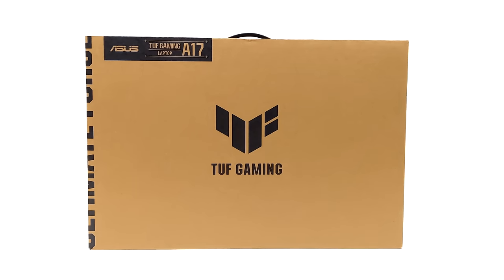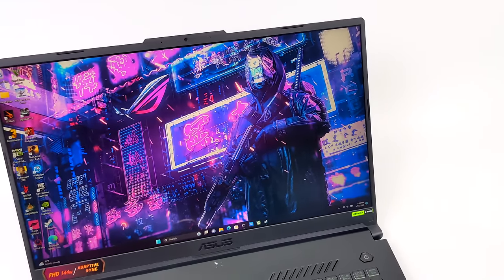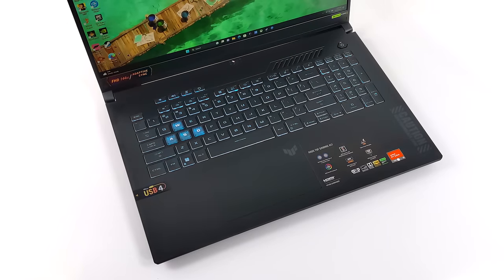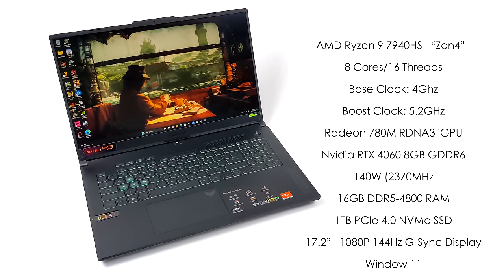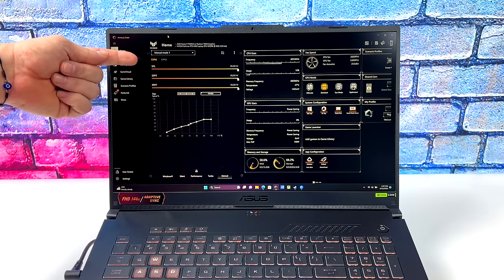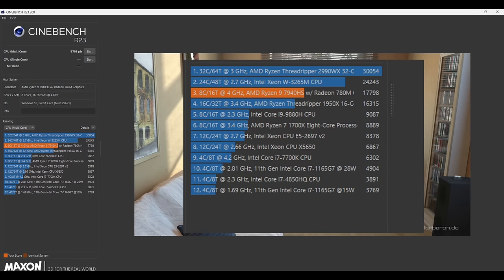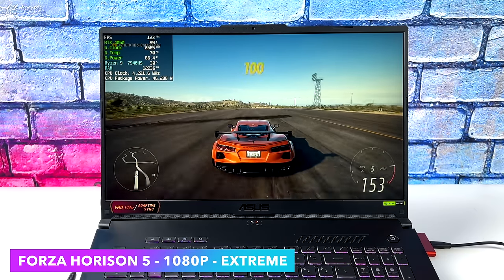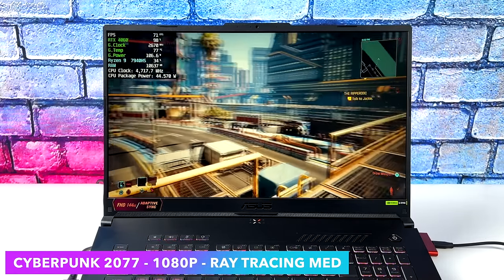This Ryzen 9 7940HS Gaming Laptop Is Crazy FAST! 2023 ASUS TUF A17 Hands-On Review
The new Ryzen 9 7940HS Laptops from ASUS are here and offer so much power for AAA Gaming! In this video we take a look at the 2023 ASUS TUF Gaming A17 FA707XV-MS94 17.3" gaming Laptop. Powered by the AMD RYZEN 9 7940HS and backed by an Nvidia RTX 4060 this Laptop can Game! we do an unboxing, run some benchmarks and test out some PC Games like Cyberpunk 2077, Spiderman, The last of us part 1, Horizon Zero Dawn and many More.

25% Code for software: ETA

ETAPRIME
12520 Capital Blvd Ste 401 Number 108

00:00 Introduction
00:31 Unboxing
01:32 Video Sponsor Ad Spot
02:53 Overview
03:48 Specs 2023 ASUS TUF Gaming A17
05:14 Armory Create
06:24 Elden Ring 2023 ASUS TUF Gaming A17
06:57 Benchmarks 2023 ASUS TUF Gaming A17
07:56 Horizon Zero Dawn 2023 ASUS TUF Gaming A17
08:25 Forza Horizon 5 2023 ASUS TUF Gaming A17
08:49 Cyberpunk 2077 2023 ASUS TUF Gaming A17
09:21 God Of War 2023 ASUS TUF Gaming A17
09:53 Call Of Duty Modern Warfare 2